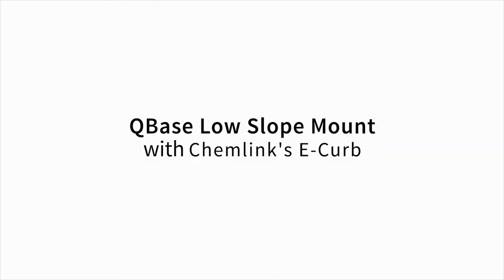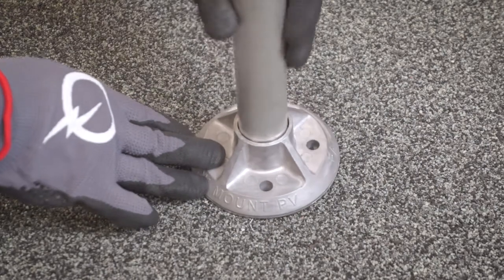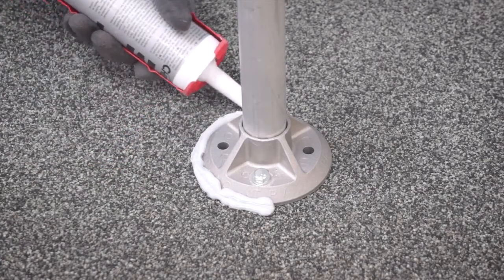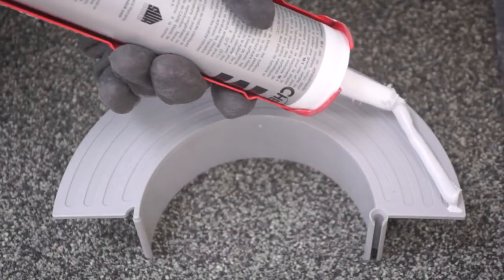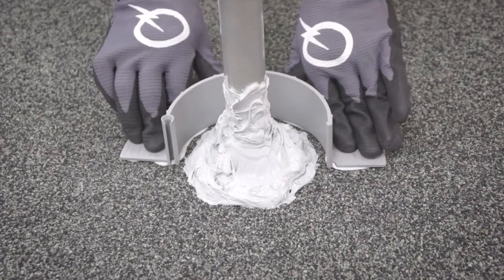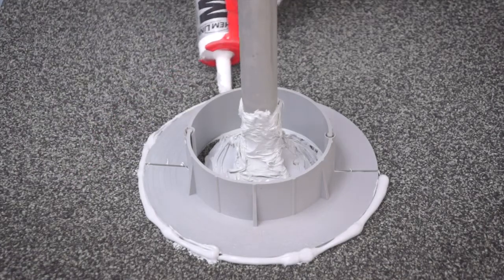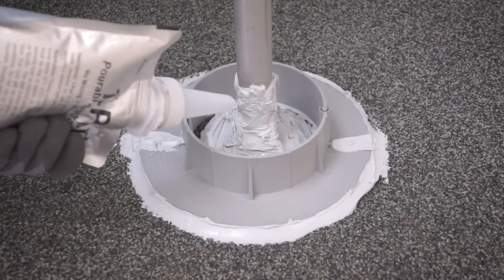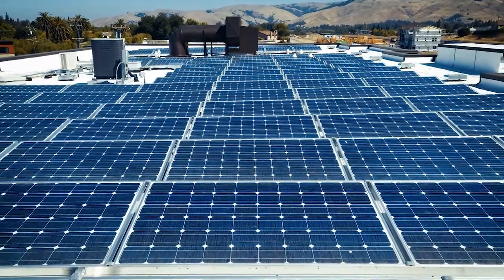QuickTip: Waterproofing the QBase Mount using Chemlink's E-Curb